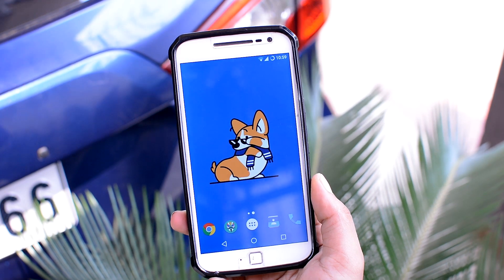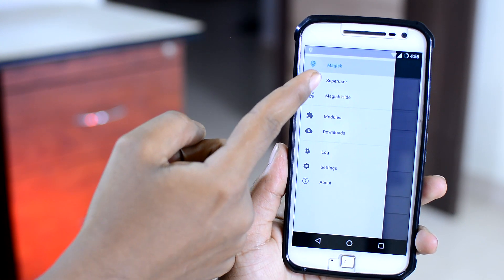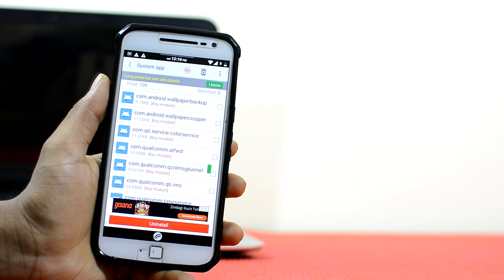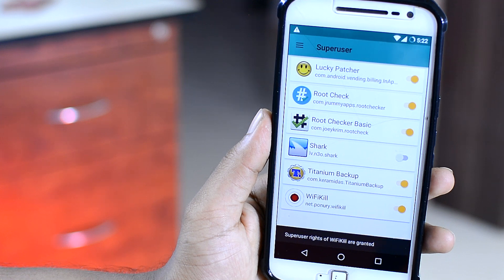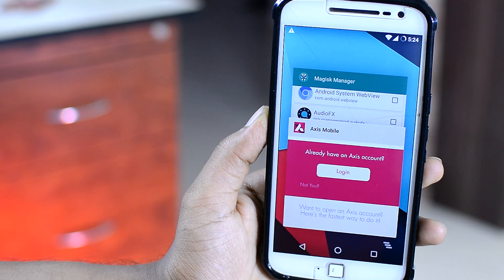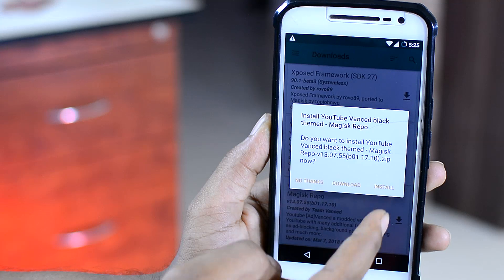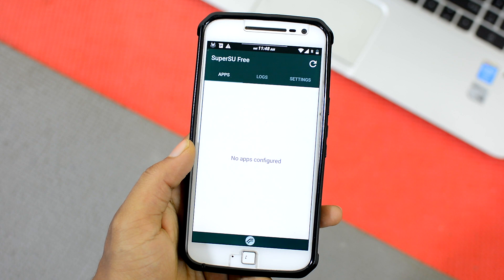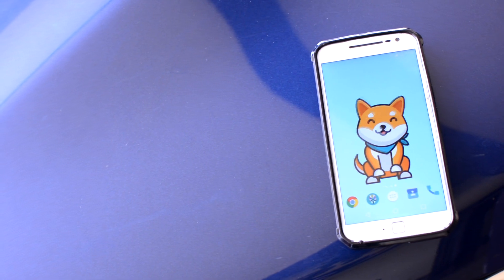10 Reasons To Root + How To Use Android Root (2023 WORKS)